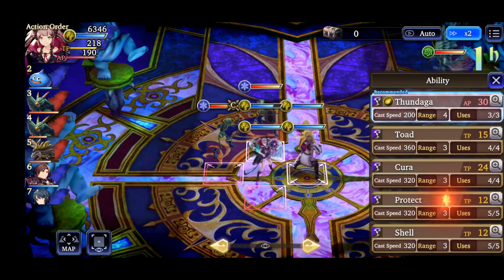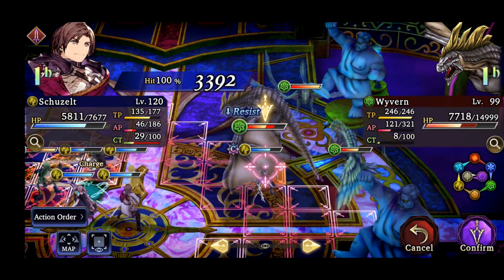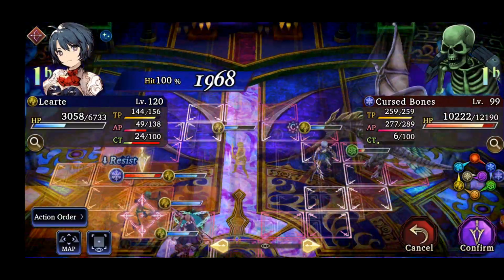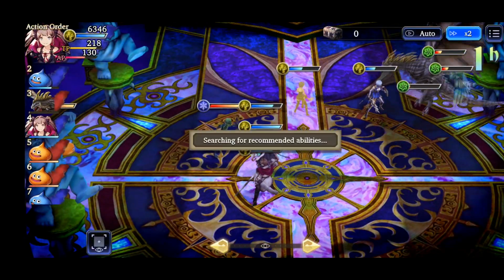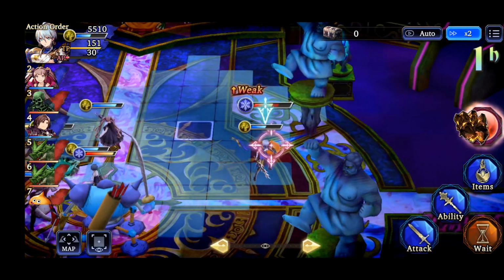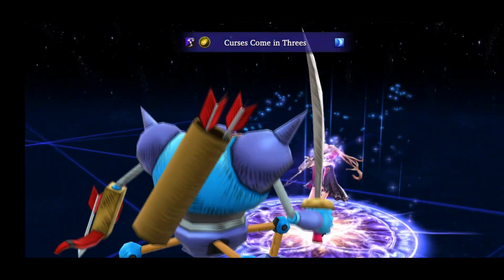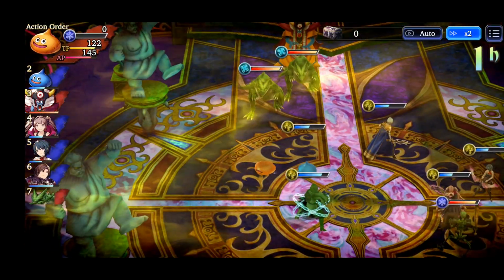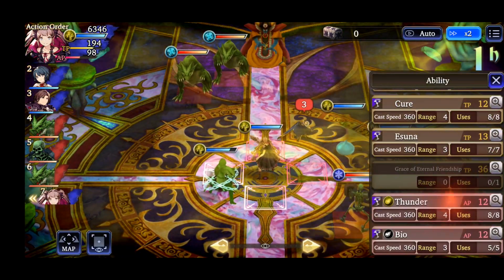Final Fantasy War of the Visions: Sun-Speckled Encounter Nightmare Quest All Missions MR Clear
Bringing Slime to another quest along with Lightning MR units. This Nightmare Quest is by far pretty easy as long as you bring big AoE, Accuracy & Magic resistance gear. Hope you enjoy!